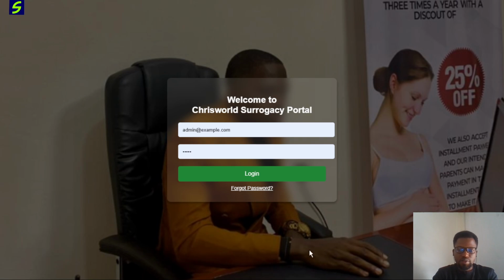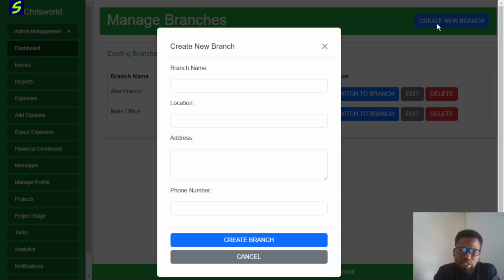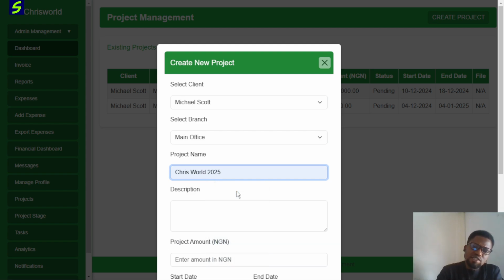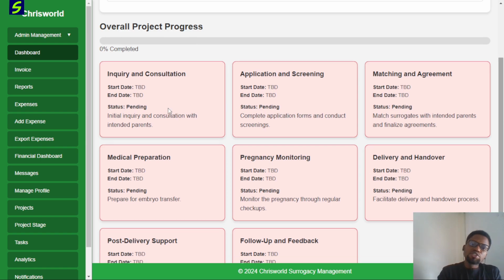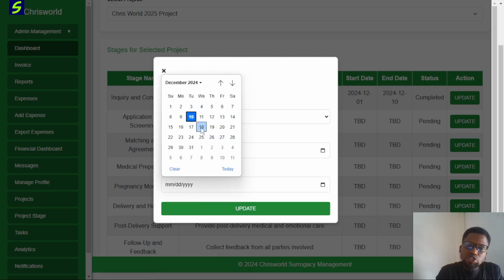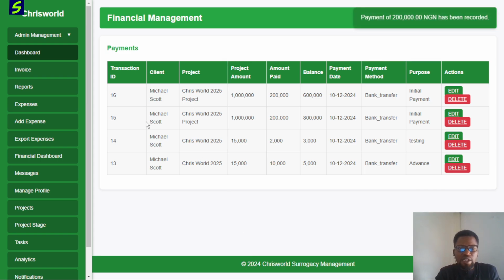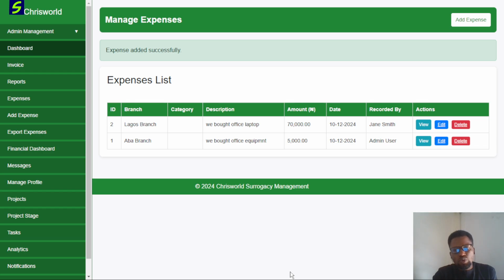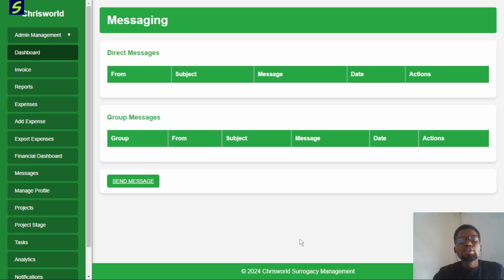Surrogacy Management System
An over view and Intro into a Surrogacy Management Software we are building for a Surrogacy Agency.